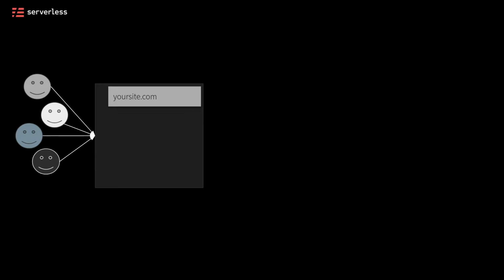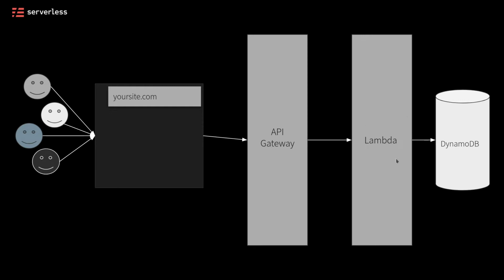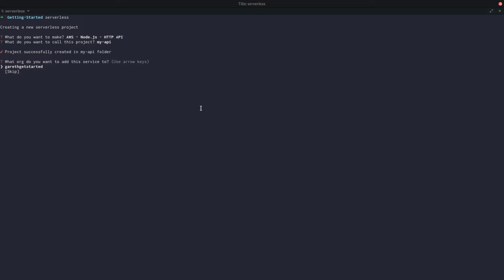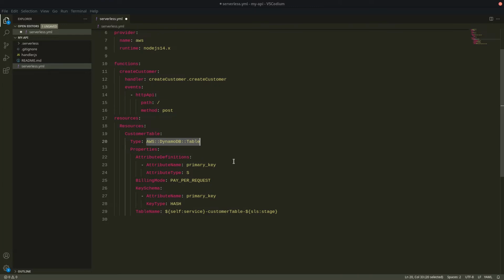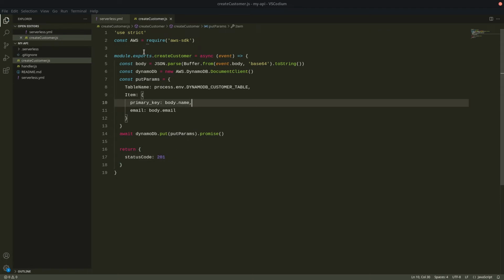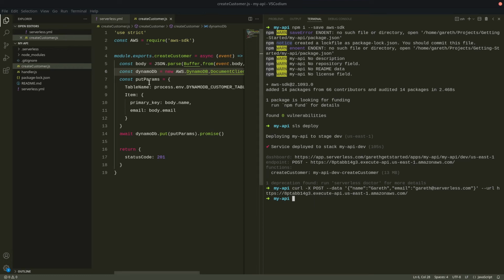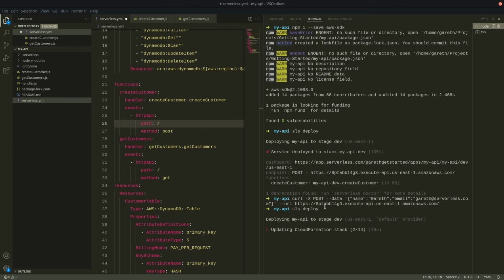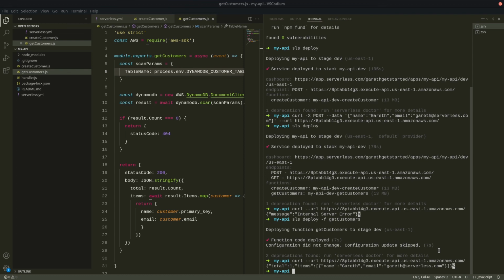Getting Started with Serverless Framework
This Webinar is for developers who are looking for a point of entry with Serverless Framework.

What we'll cover:
- Quickly getting up and running with a deployed REST API
- What is Serverless Dashboard?
- What you'll need to get deployed.

By the end, you'll have two end points that are production ready and are fully redundant in AWS across three Availability Zones and fully load balanced. Ready to receive the traffic you want to throw at it without the associated bill of infrastructure sitting around waiting to be used.

Featuring:
Gareth McCumskey - Developer Advocate at Serverless